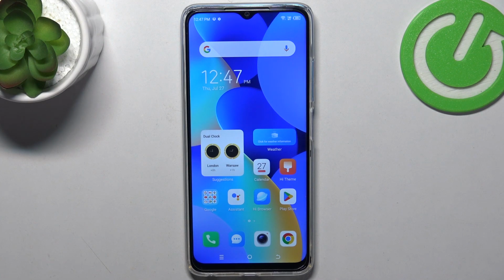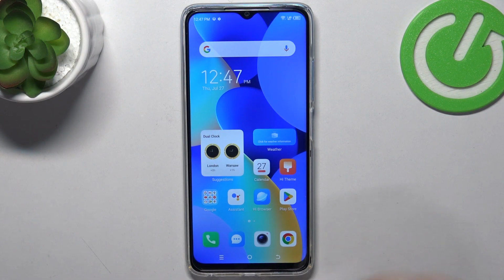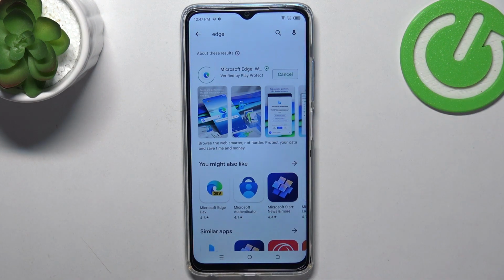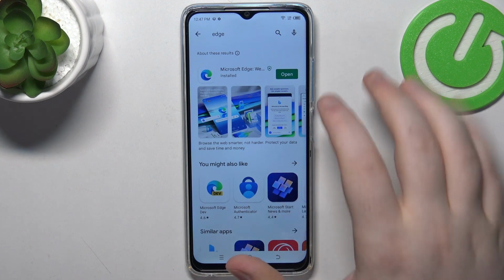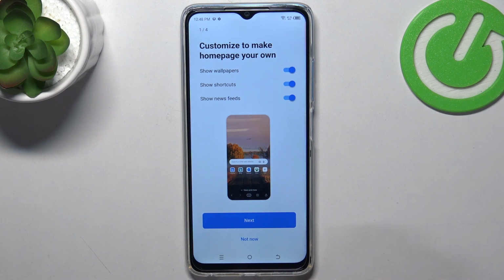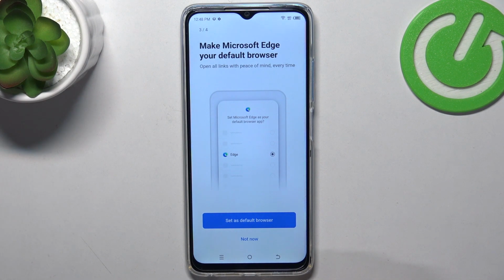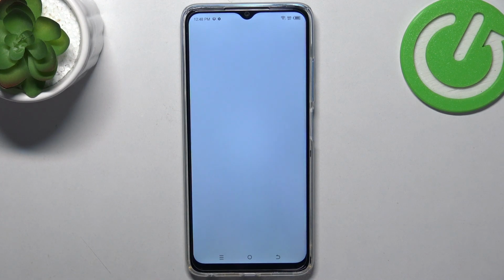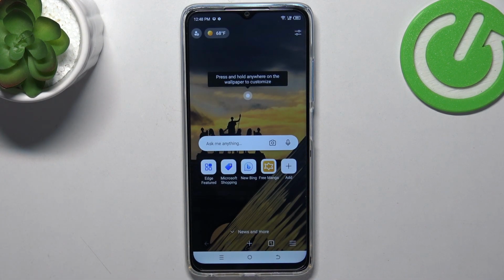How to Install Microsoft Edge Browser on Tecno Spark 10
In this tutorial video, you will learn how to download and install the Microsoft Edge browser on your Tecno Spark 10 smartphone. Follow the step-by-step instructions to have the Edge browser ready for a faster and more secure browsing experience.

How to Add Microsoft Edge Browser to Tecno Spark 10?
How to Download and Install Microsoft Edge Browser on Tecno Spark 10?
How to Get Microsoft Edge Browser on Tecno Spark 10?
How to Set Up Microsoft Edge Browser on Tecno Spark 10?
How to Add Edge Browser to Tecno Spark 10 Home Screen?